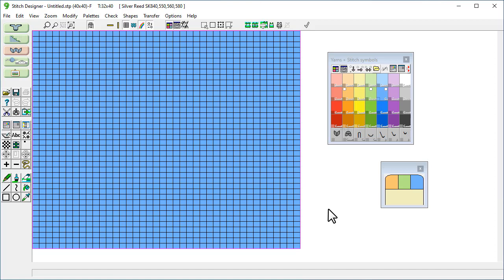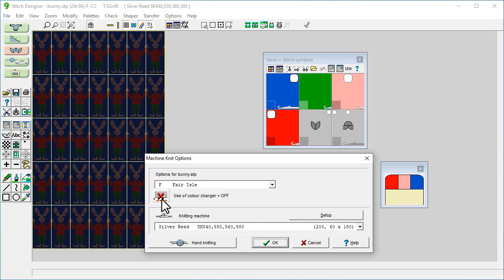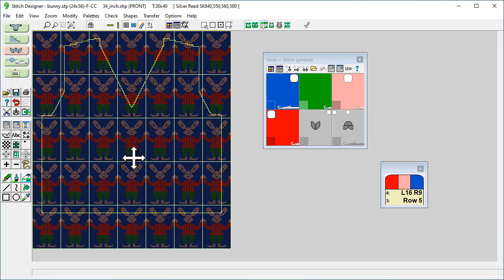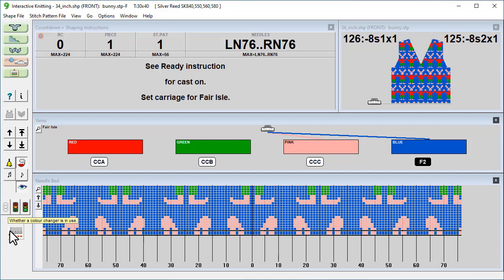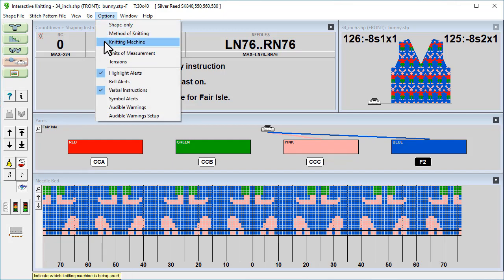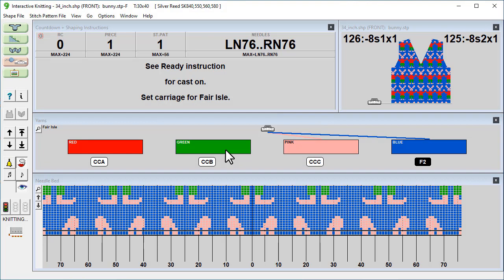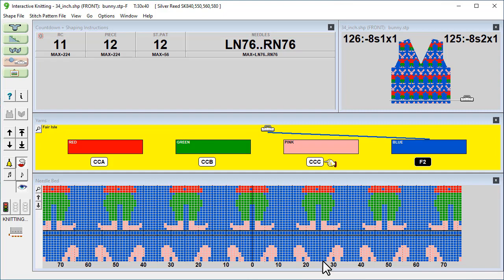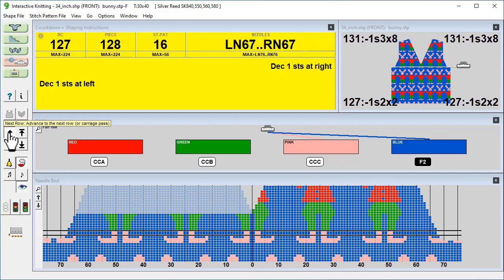DesignaKnit 9 - Silver Reed Knitting Machine in Interactive Knitting